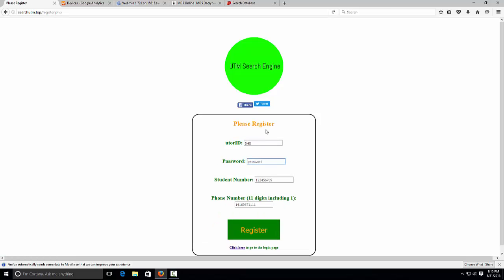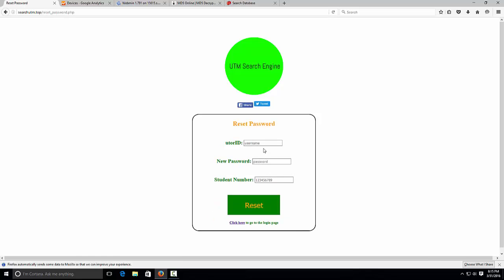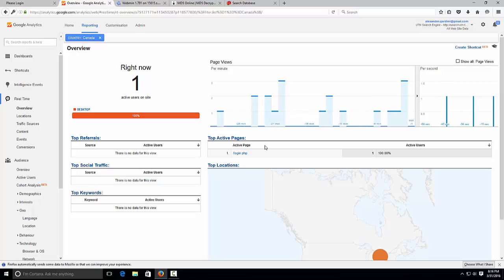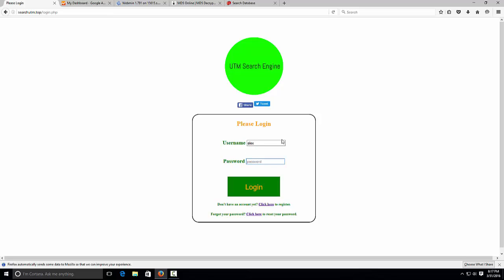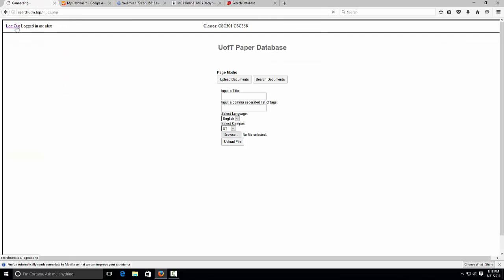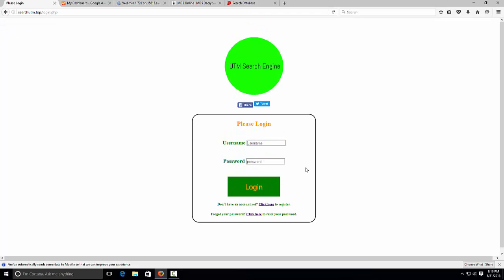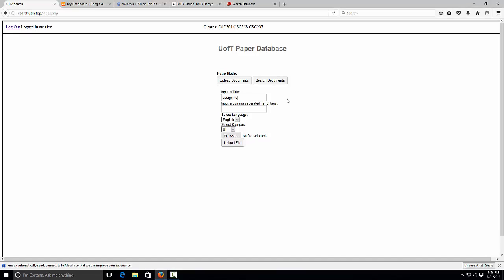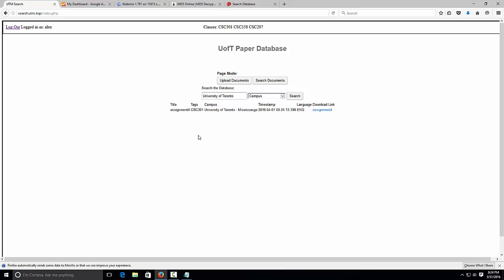csc301 demo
Our 301 project demo, Sihan is narrating.